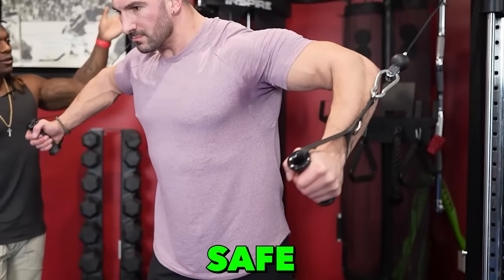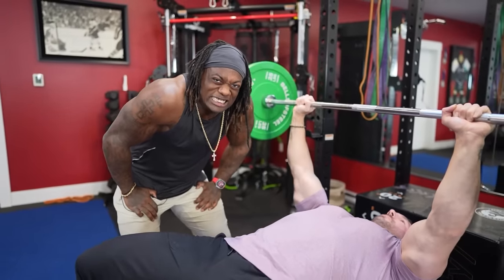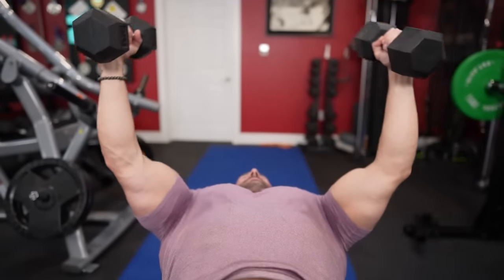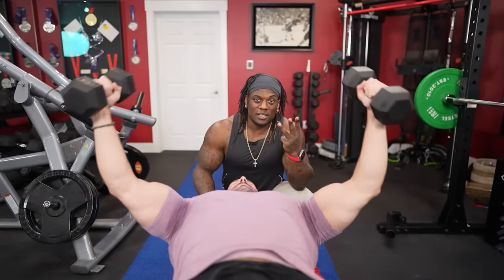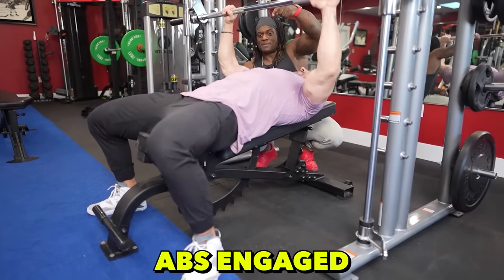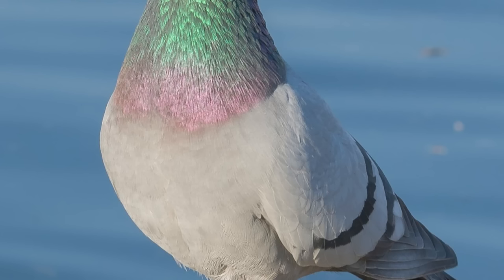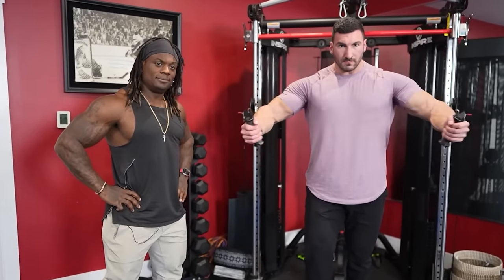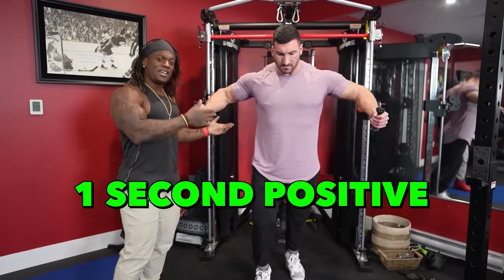NEVER Do THIS Chest Exercise! (INSTEAD DO THIS!)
🔥 Unleash Your Chest Gains! 💪 In this must-watch video, we're breaking down the 3 BEST and 3 WORST Chest exercises to help you sculpt that chest  like never before!  Whether you're a seasoned gym-goer or just starting your fitness journey, my breakdown will guide you through the dos and don'ts of chest training

Important links 👇🏾

(00:00) Introduction to Chest Building Techniques
(00:39) Worst Exercise #1: Barrel Flat Bench Press
(02:02) Worst Exercise #2: Close Dumbbell Press
(02:33) Worst Exercise #3: Dumbbell Flies
(04:16) Best Exercise #1: 15° Incline Smith Machine Press
(05:27) Best Exercise #2: 30° Incline Smith Machine Press
(07:11) Best Exercise #3: Cable Flies
(08:17) Final Thoughts